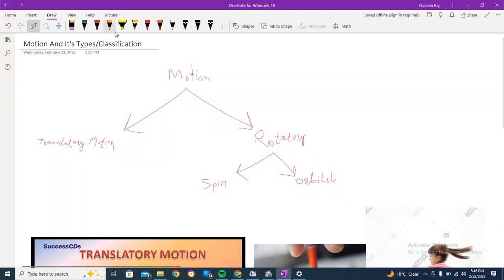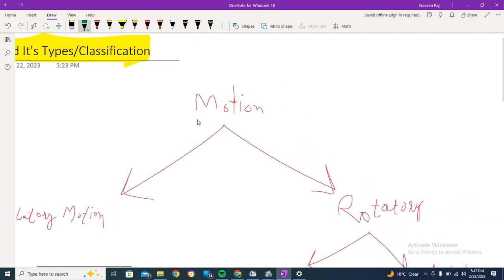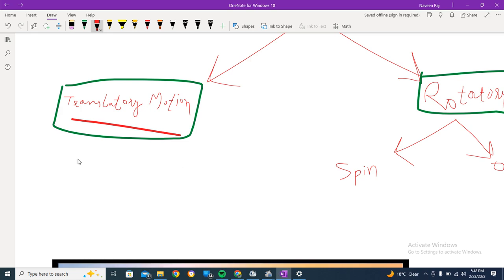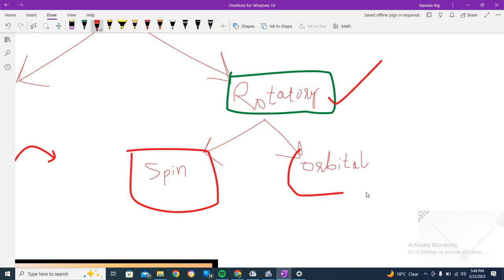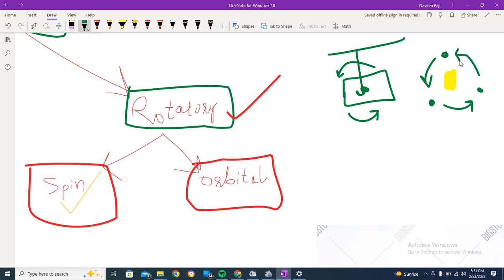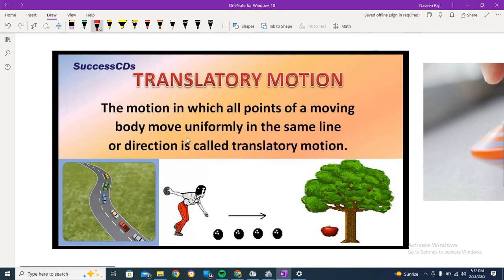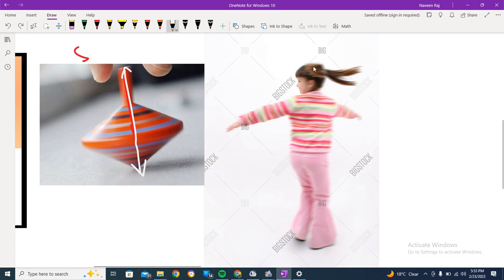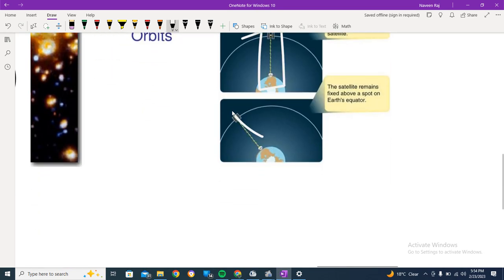Motion and its types/ linear motion/rotatory motion/real-life examples